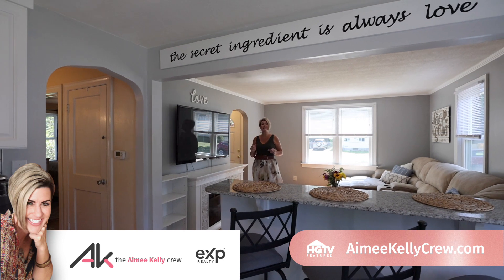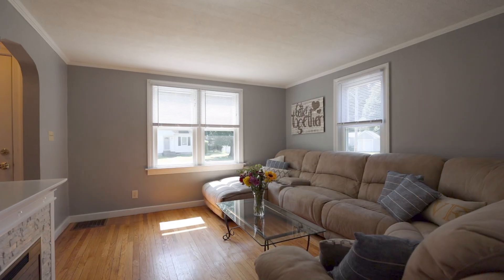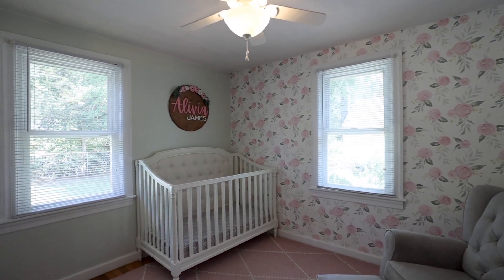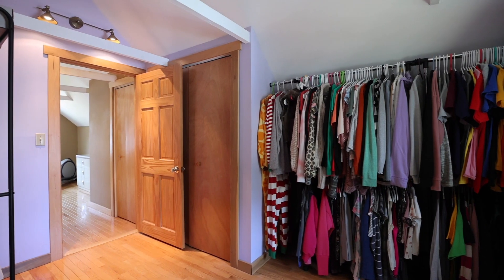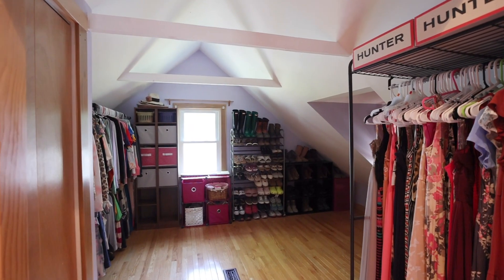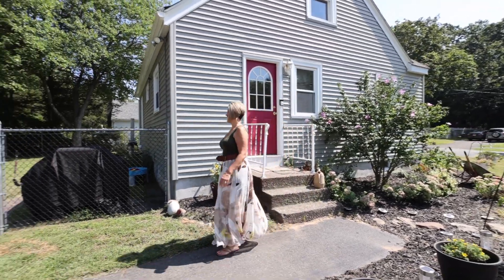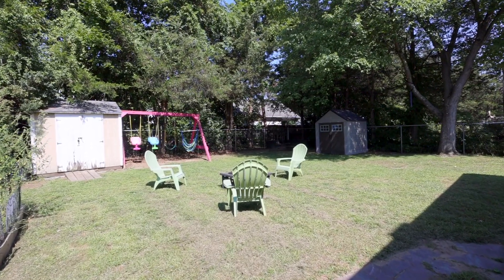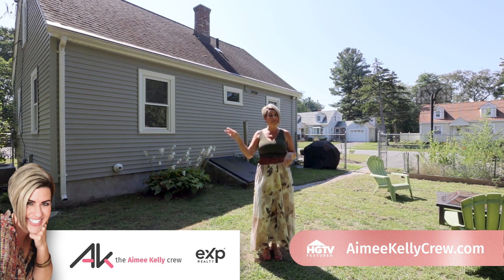FOR SALE - 11 Yale St, South Hadley, MA 01075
ITS GOT STYLE, COMFORT & UNDENIABLE CHARM! This lovely Cape style home is a dream, as it requires nothing, making it a rare gem at this price point! Nestled on a corner lot, it will make you feel like you have your own little slice of heaven! Its been pampered with improvements & tasteful updates over the recent years featuring replacement windows, central air & its been converted to gas heat creating a cost effective solution in helping lower utility costs. Beautiful touches are found everywhere! Gorgeous remodeled white kitchen with breakfast bar opens nicely to the living room sporting beautiful wood floors. Down the hall you'll find 2 bedrooms & an updated full bath. Upstairs boasts 2 more bedrooms with beamed ceilings & walls with amazing character (one currently being used as a loft.) Versatile floorplan whether used as a 3 or 4 bedroom lends to its attractiveness. Lower level offers potential for a finished basement. Large fenced in backyard offers plenty of room for enjoyment.